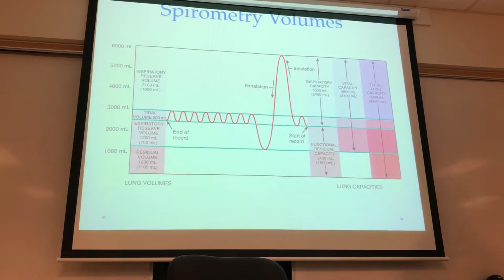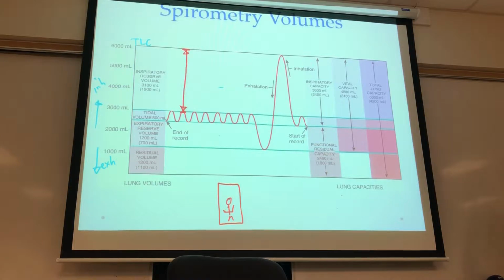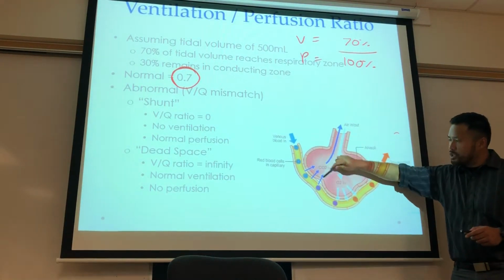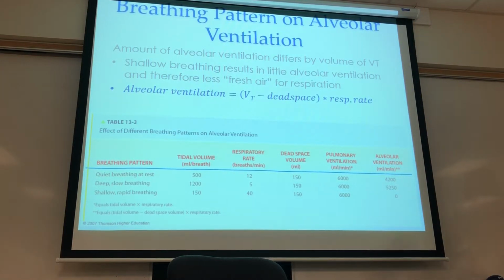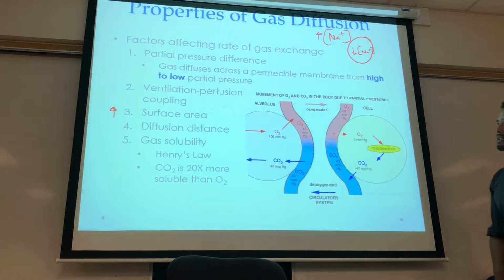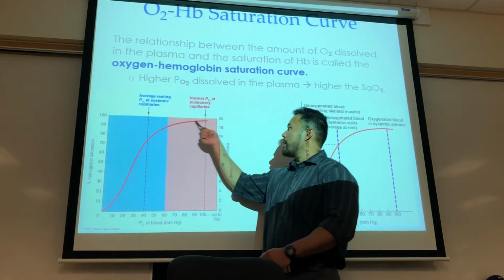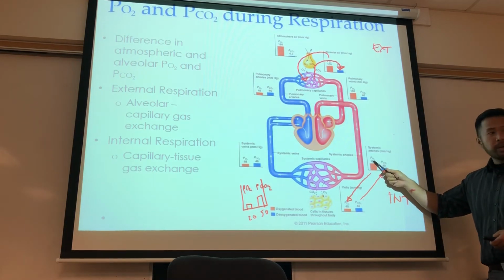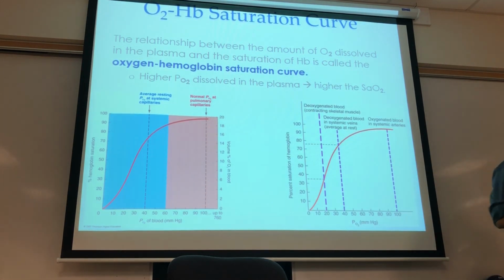11 07 17 Respiratory Gas Exchange 2